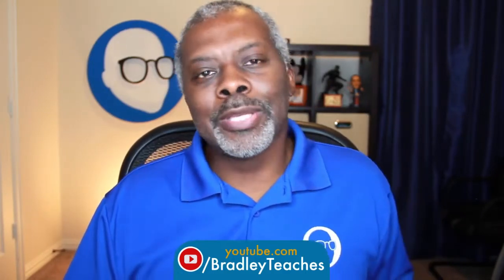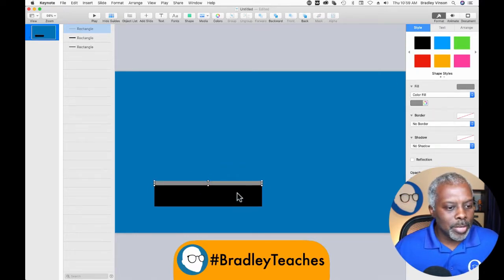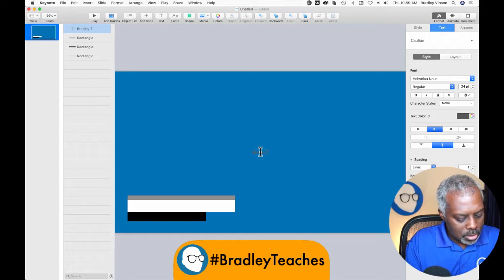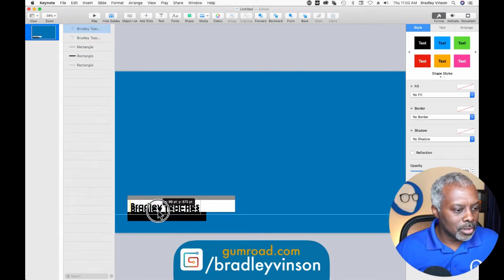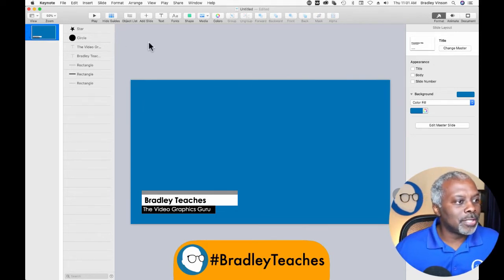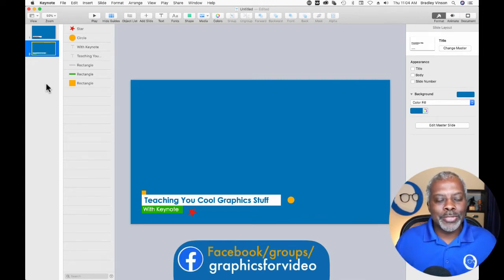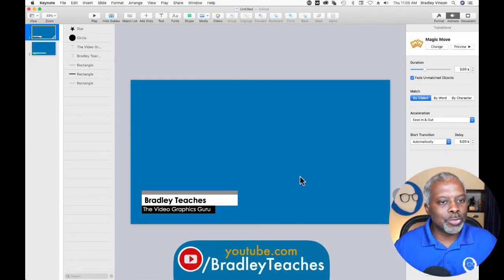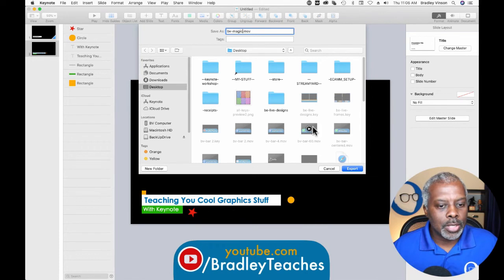Create Easy Video Animation with Keynote Magic Move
Create easy video animation for your videos with Apple Keynote!
* Get the graphics showcased in today’s video to get a head start on the creation process *

LET’S CONNECT!